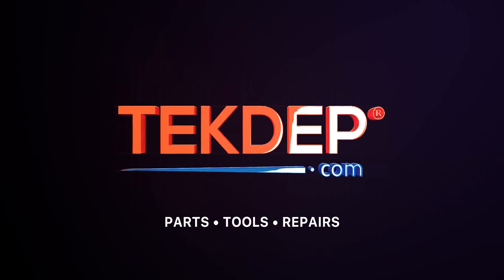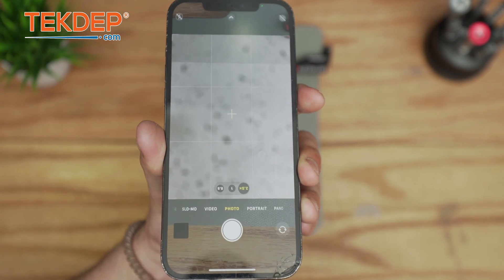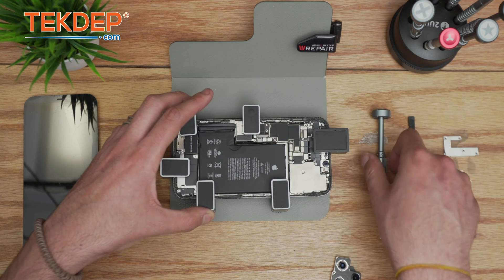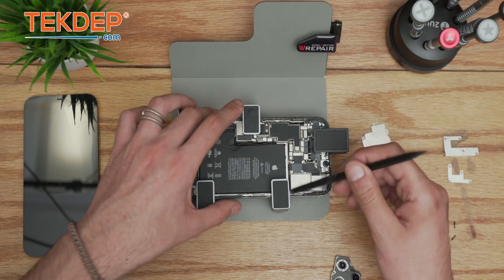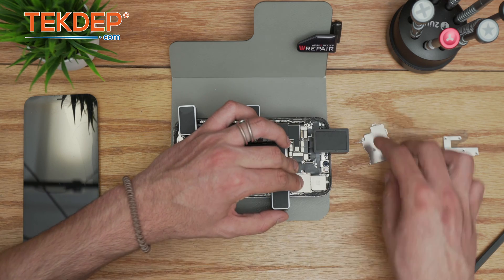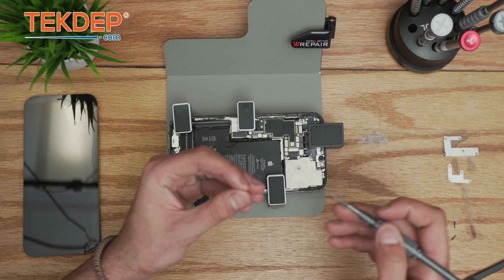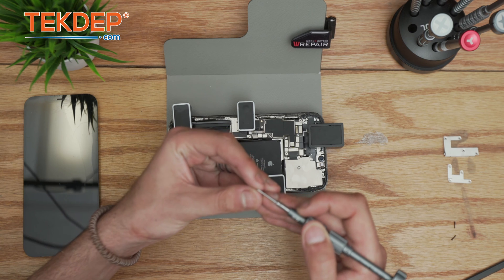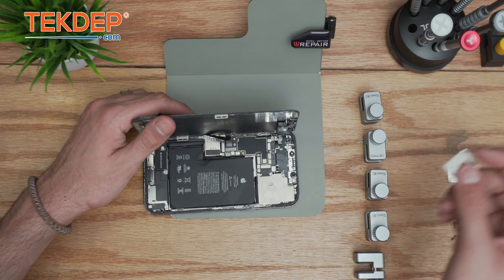Restore Your iPhone 12 Pro Max: Back Glass Replacement Tutorial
00:00 – Introduction
00:39 – Diagnosing Camera Issues
01:18 – Repair Strategy
01:47 – Parts and Services
02:24 – Time-Saving Clamp Method
03:04 – Customer Expectations
04:09 – Camera Installation
04:46 – ESD Precautions
05:21 – iPhone Backlight History
06:27 – Screen Reassembly
07:15 – Battery Connection
08:07 – Boot and Screen Test
09:03 – Camera Function Check
09:32 – Conclusion

A2342 iPhone 12 Pro Max cracked camera lens cover array Replacement/Repair Guide.

Important Safety & Liability Disclaimer, TEKDEP™ / tekdep.com and the ownership assumes no liability for property damage or injury incurred as a result of any of the information contained in this video. TEKDEP™ recommends safe practices when working with electronics, batteries, or any other tools or equipment seen or implied in this video.

Due to factors beyond the control of TekDep, no information contained in this video shall create any express or implied warranty or guarantee of any particular result. Any injury, damage or loss that may result from improper use of the tools, equipment, or the information contained in this video is the sole responsibility of the user and not Tekdep. Only attempt your own repairs if you can accept responsibility for the results, and do your research before attempting any disassembly or repair.